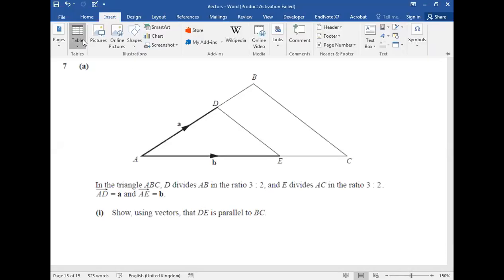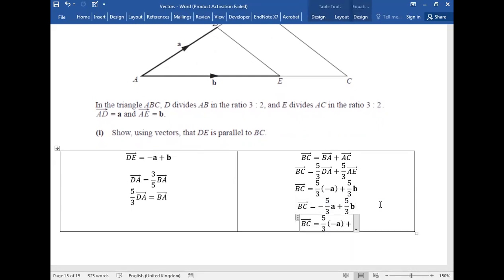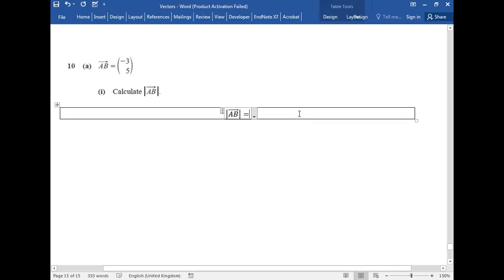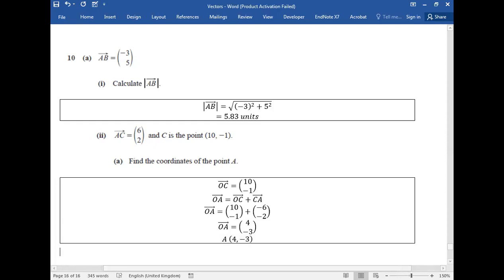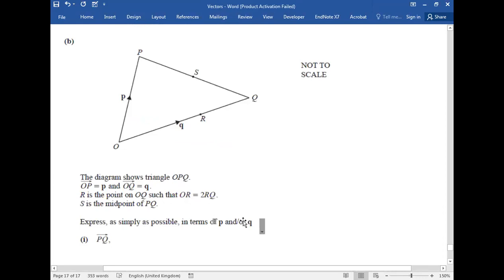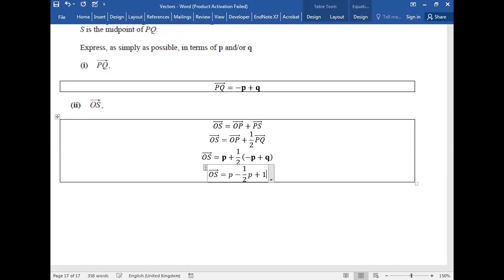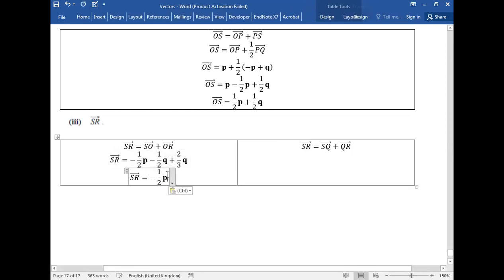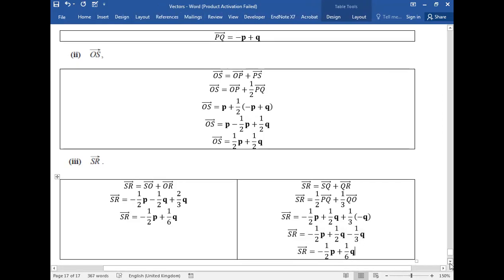Mastering Vector Past Paper Questions [P2]: A Comprehensive Guide for O Level Students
Join us for an in-depth tutorial on solving Past Paper questions on vectors tailored specifically for O Level students.
📐📝 In this video, we'll dissect various vector problems commonly found in past exams, covering topics such as vector addition, subtraction, scalar multiplication, and more. 🧭 With step-by-step explanations and helpful tips, you'll gain the confidence and skills needed to tackle vector questions with ease.